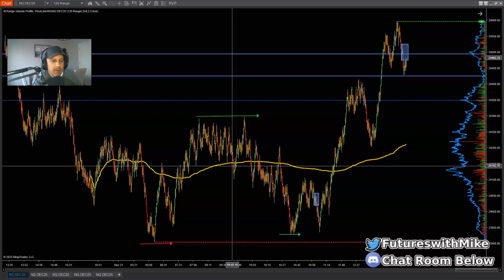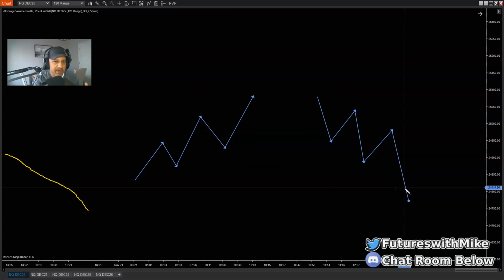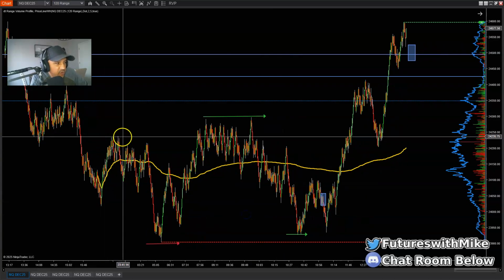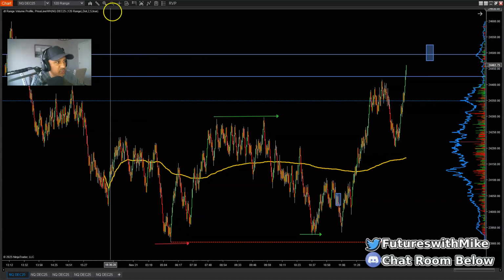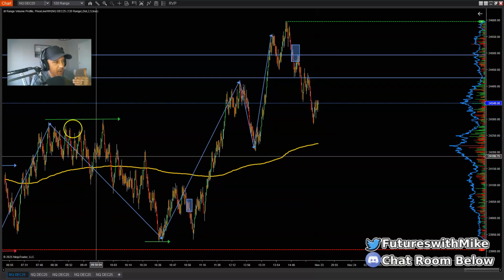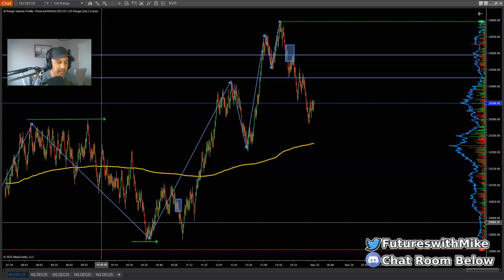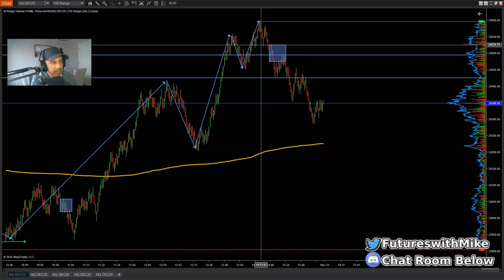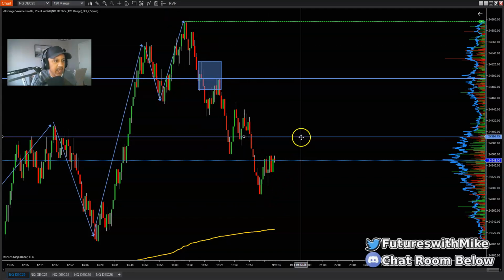How I Use Market Structure to Confirm Trends in the Futures Markets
Recommended Futures Trading Books:
The Discplined Trader by Mark Douglas